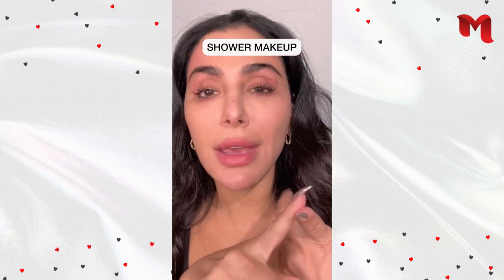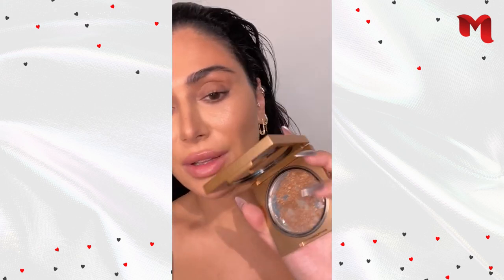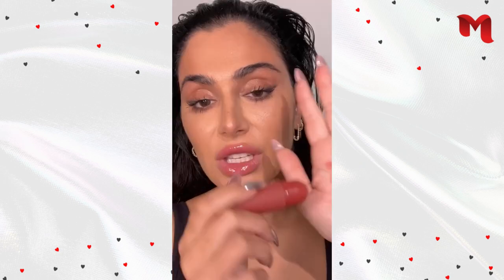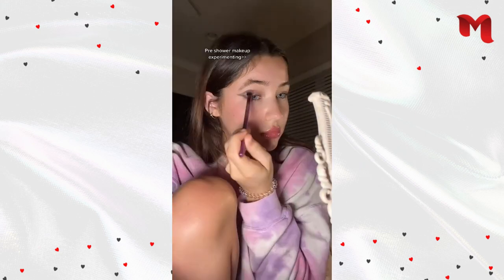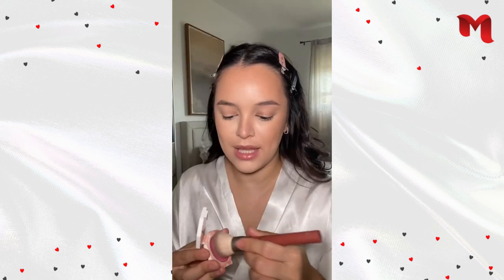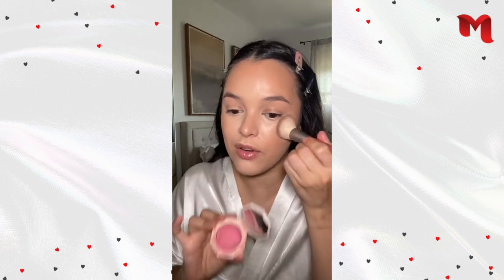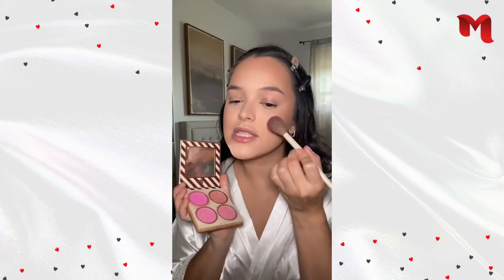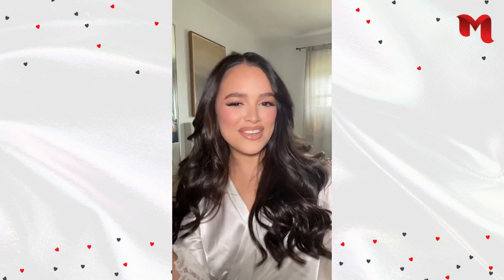Shower makeup: conheça a maquiagem sexy que está BOMBANDO no TikTok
Um misto de pele glow e look molhado, o estilo foi batizado de "shower makeup" (maquiagem de chuveiro, em tradução livre). Aqui, aprenda como apostar nela

O TikTok é uma fábrica de tendências. Da trend de skincare skin cycling, passando pelo delineado "olhos de sereia" e até o retorno das sobrancelhas finas… As inspirações não param de surgir e marcam o universo da beleza, que respira ao ritmo dos novos modismos lançados pelos fãs do tema na plataforma. Prova disso são as loucuras de beaté que já viralizaram por lá.

E a tendência da vez não é diferente. Batizada de shower makeup, que literalmente significa "maquiagem de chuveiro", o visual é inspirado pelo efeito ligeiramente úmido que fica na pele após alguns minutos de exposição ao vapor de água. A tendência vem direto de uma das principais gurus de maquiagem nos Estados Unidos: Huda Kattan, fundadora da famosa marca Huda Beauty. “Já vimos vários estilos de maquiagem bombar pelas redes sociais – do 'crying girl' (garota chorando, em tradução livre) ao 'i'm cold' (estou com frio, em tradução livre) –, mas meu look de beleza favorito ainda é aquele que fico quando saio do banho. Sei que pode soar estranho, mas juro que é uma das tendências de beleza mais sexys que pode existir”, garante a maquiadora e empresária em um vídeo tutorial postado em sua conta no TikTok. O número de visualizações geradas pela hashtag na plataforma (mais de 5 milhões) mostra que a tendência sexy da shower makeup parece ter sido mais do que amplamente aprovada

®Vídeo reutilizado do Instagram e TikTok, não temos qualquer direito de imagem sobre este vídeo, apenas estamos compartilhando para fins de entretenimento, este vídeo não é monetizado!